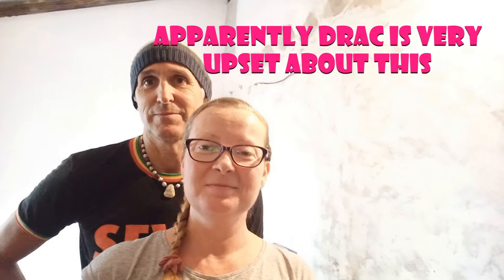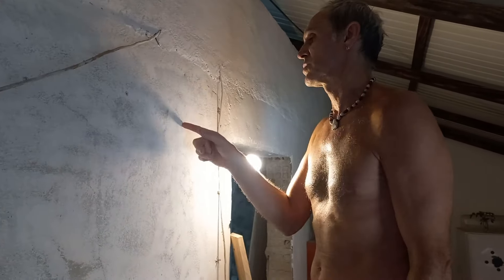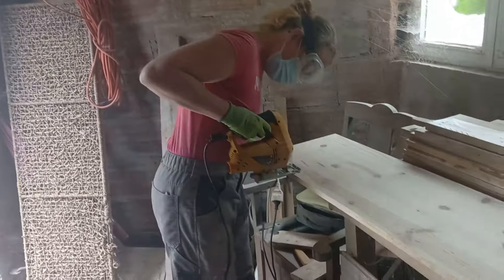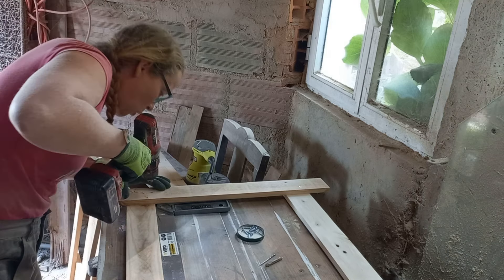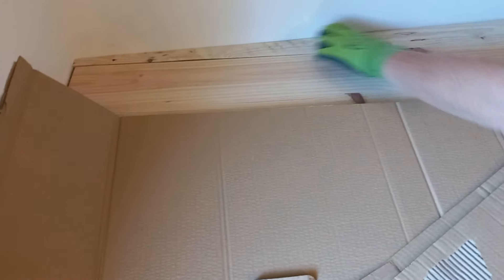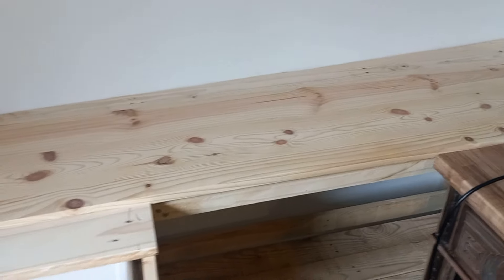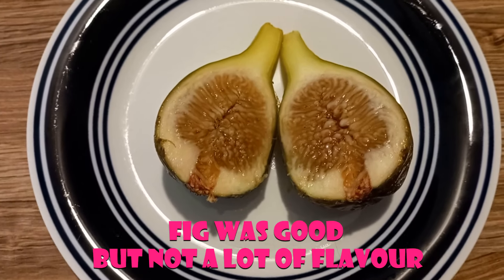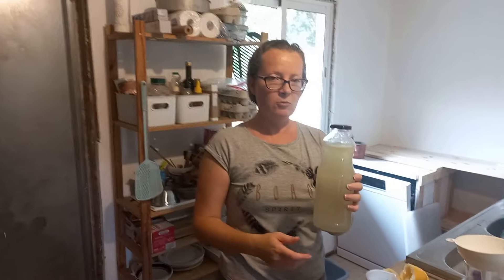Pallet Upcycle - DIY Shelving & Coffee Bar!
I did a Pallet Upcycle for the kitchen and created some shelving and a small countertop. Grant was busy harvesting garlic and doing the Hula Bula dance around the fig tree. We planned to mount the cabinets on the wall but we are waiting for cement to cure...
Check out the recipe links below for some delicious iced tea and lemonade. It's hard to find pre-made beverages that don't have aspartame or artificial sweeteners here so I started making my own. I have cut down the amount of sugar in both recipes to suit our taste so feel free to experiment.
There's been some crazy weather so far this summer so we watched the thunderstorms with Drac. Yes our cat likes to watch thunderstorms with us.

Success Fanfare by PixaBay.com